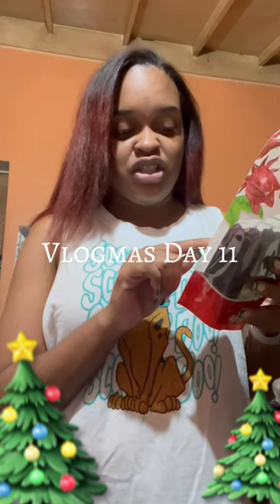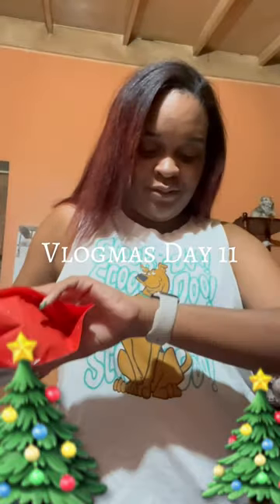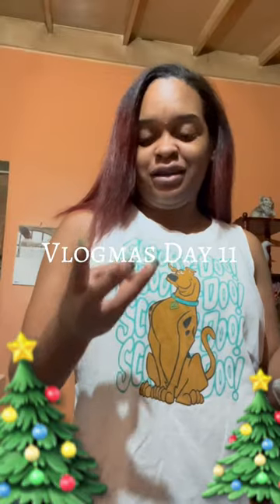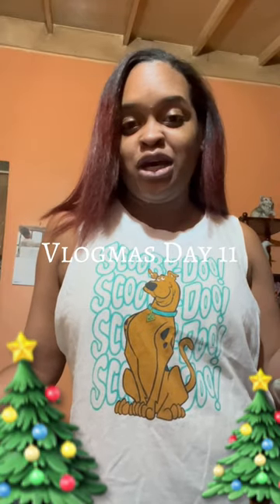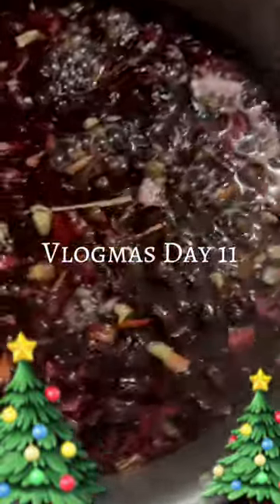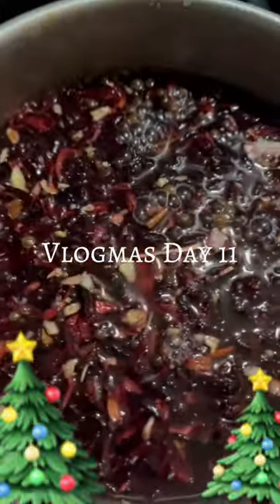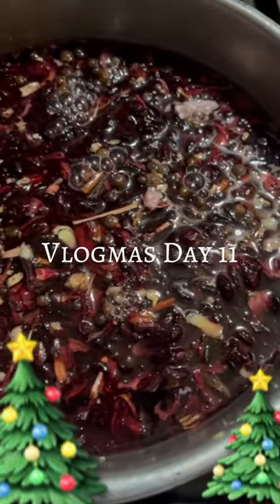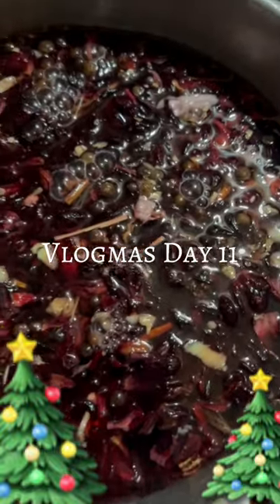Vlogmas Day 11| Making Jamaican Sorrel for the first time